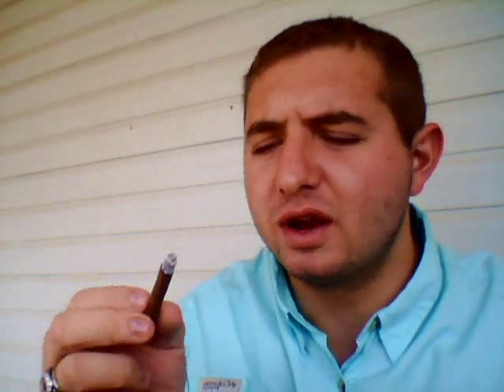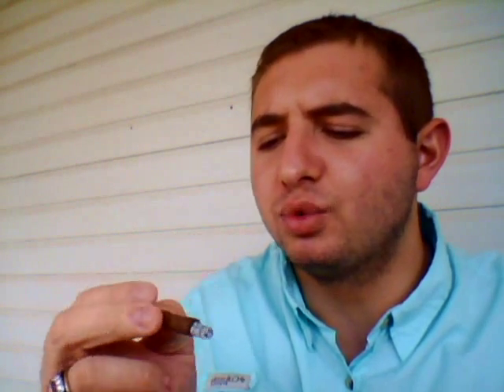RUMRUNNER CIGARILLO REVIEW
Smoking another great cigar, be sure to purchase a cigarillo from your local tobacco shop, for "on the go" smoking. Great flavor, highly reccomend